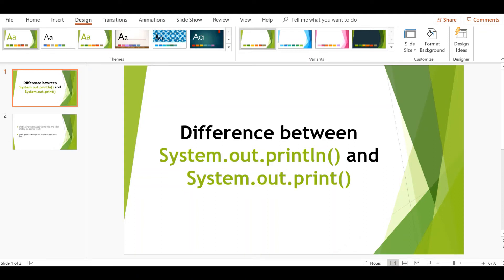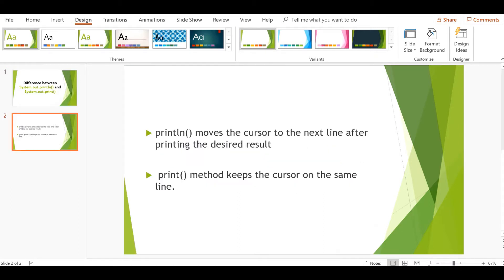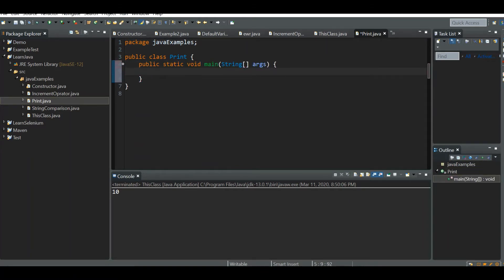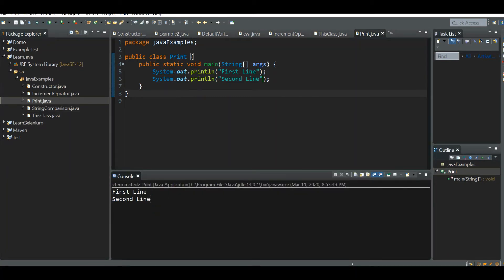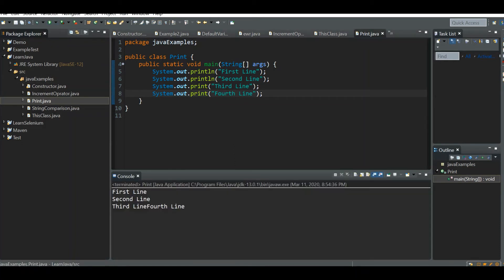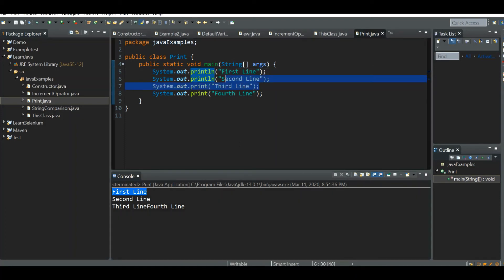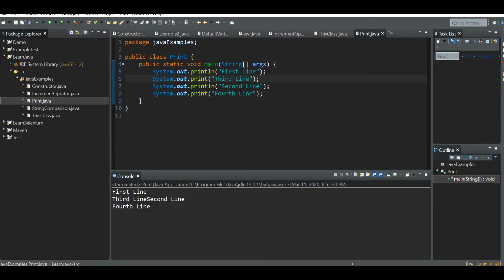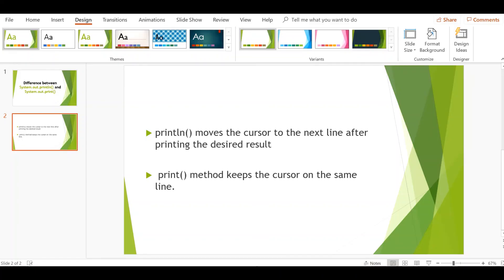Difference between System.out.println() and System.out.print()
Thsi video talks about the difference between System.out.println() and System.out.print() methods